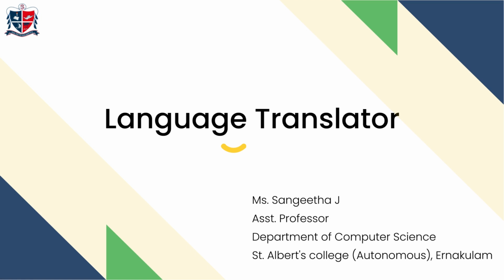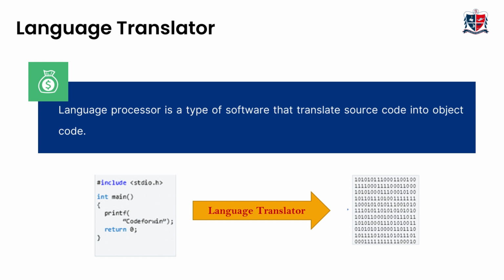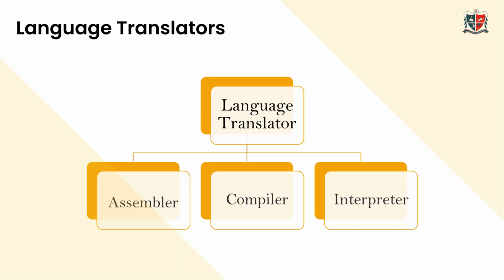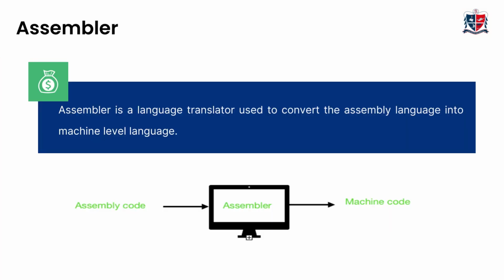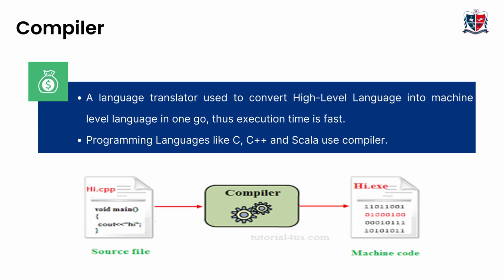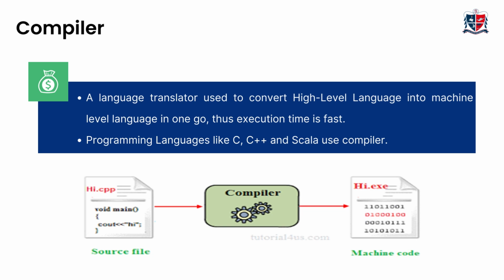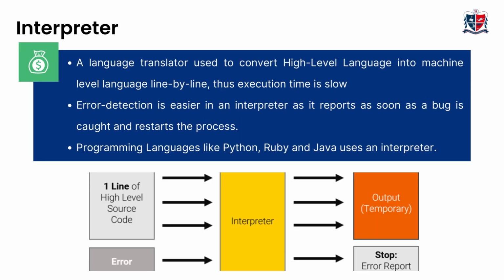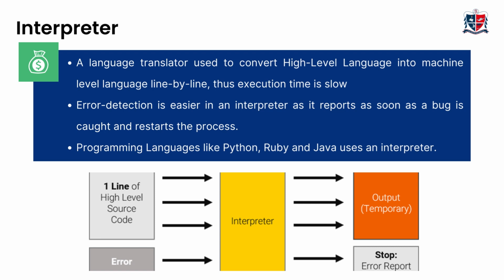Language Translators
Language Translator